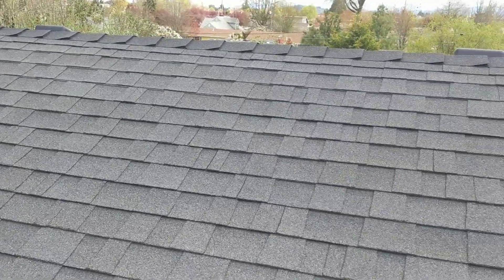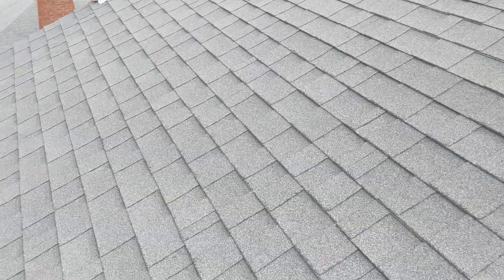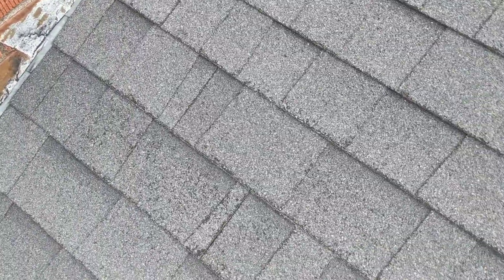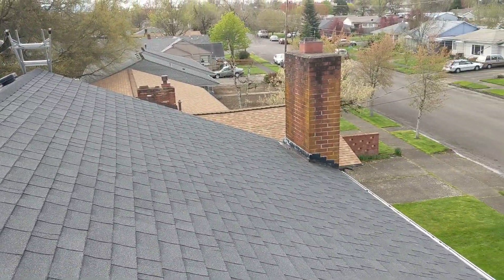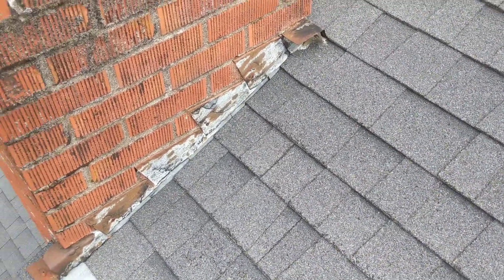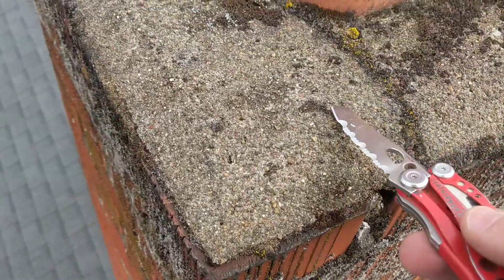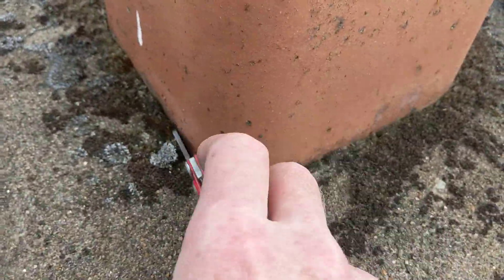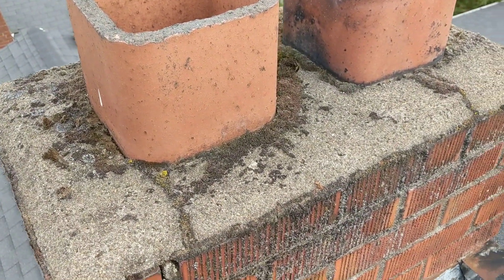Walnut Upper Roof Evaluation